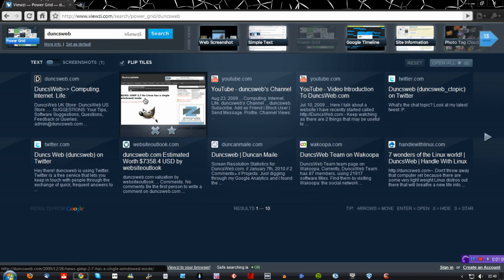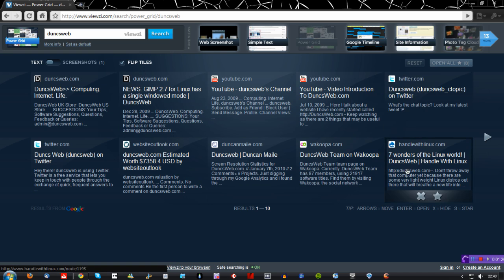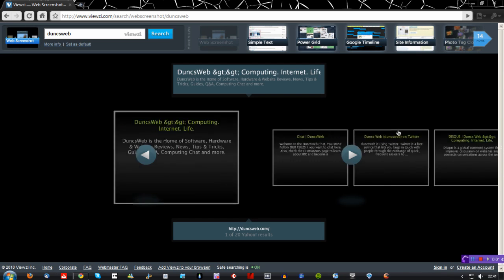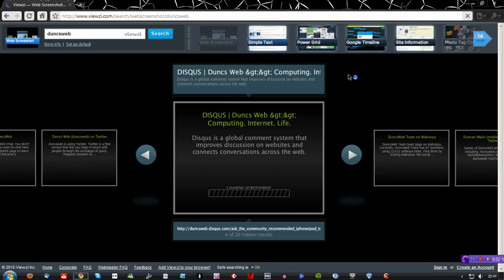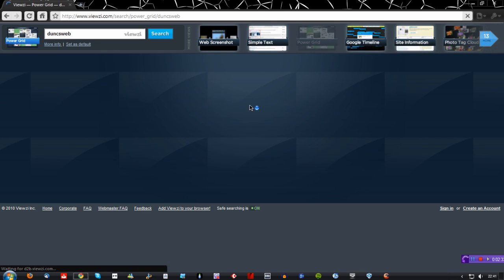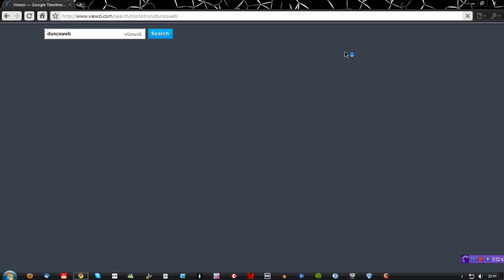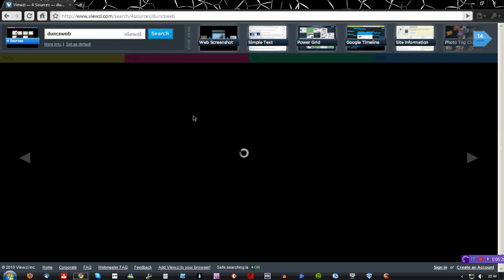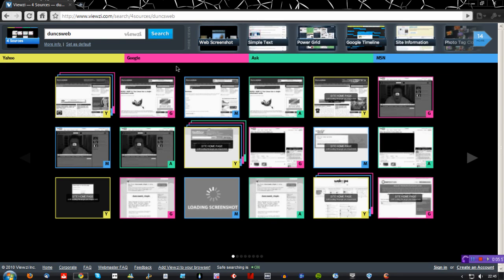Viewzi - A Search Engine With Bling!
In this video i will show you the features of a search engine called viewzi. It enables the user to view their search results in many different ways.